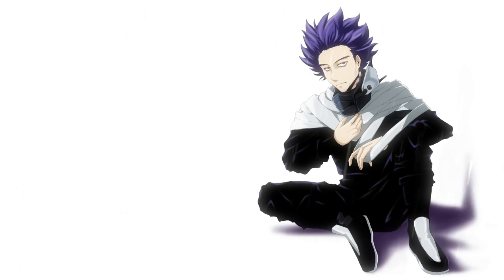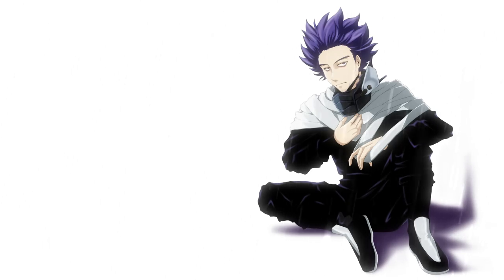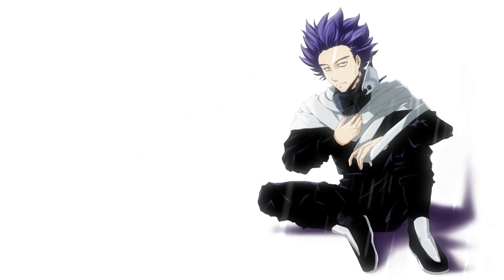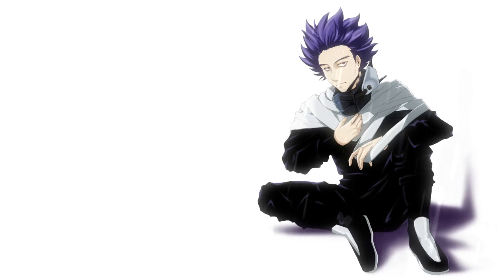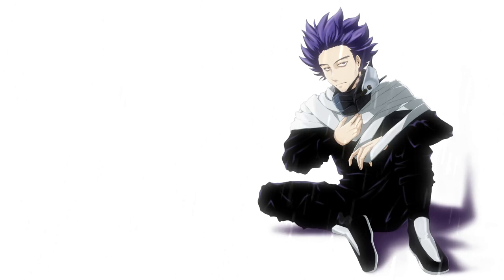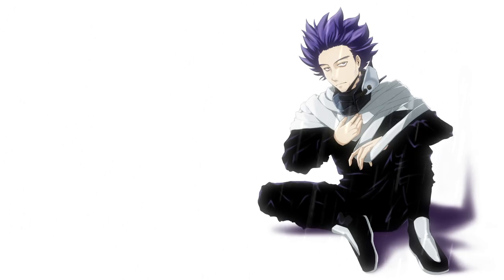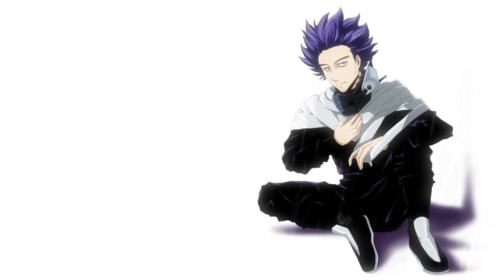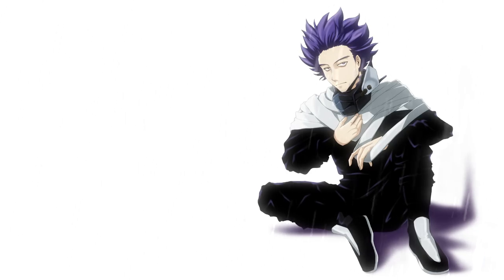Babysitting Duty (R) | Hitoshi Shinsou x Listener {BNHA ASMR Fanfiction Reading}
Leave a comment or a like, or both. Happy to hear from you to better the content!

ALL CREDITS (please support the following creators!):
• Fanfiction: Babysitting Duty (R) ©️ May Day |

• Artwork: ©️ May Day

• Animation: May Day